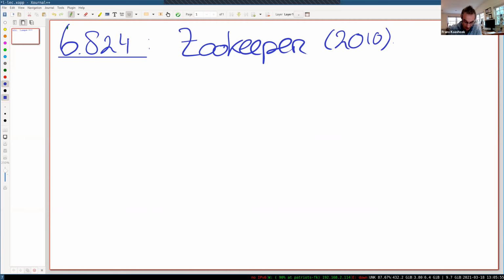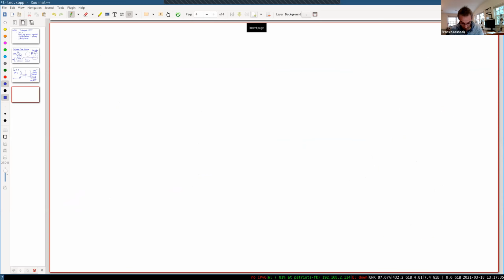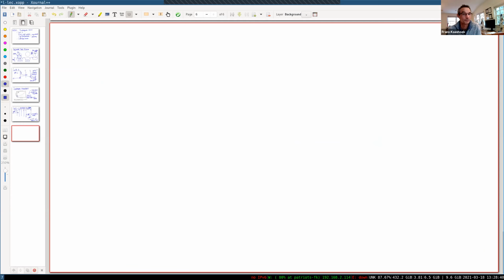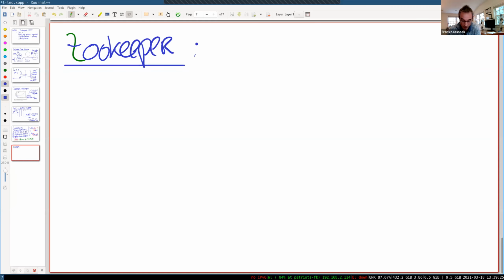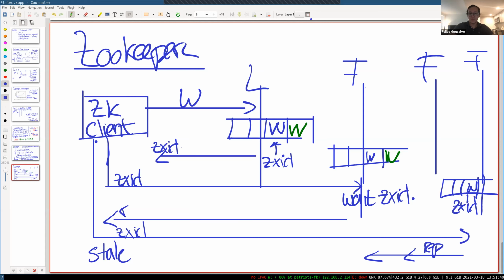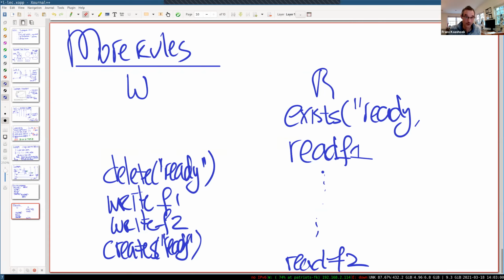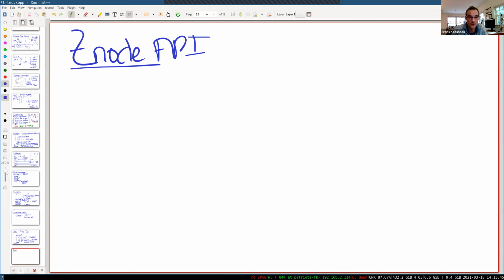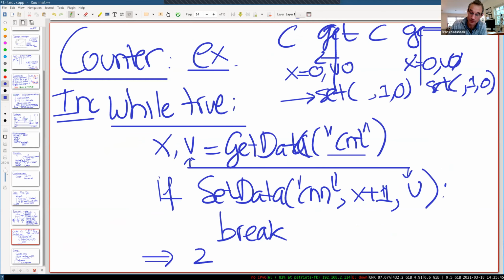Lecture 9: Zookeeper